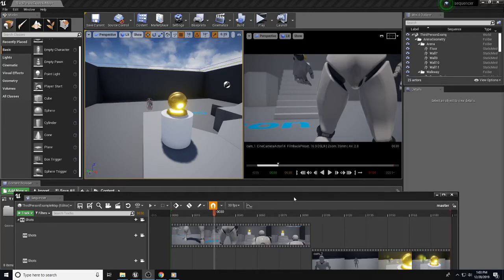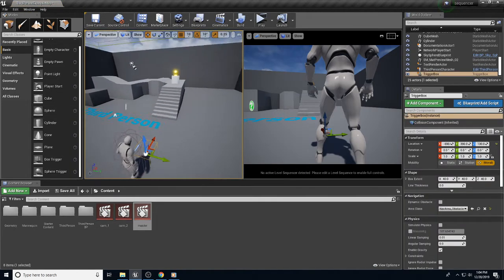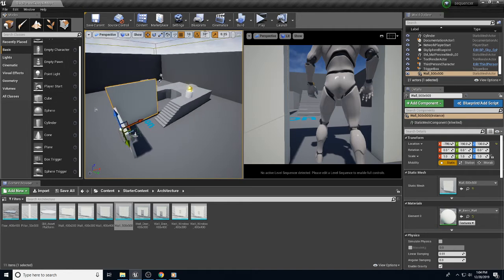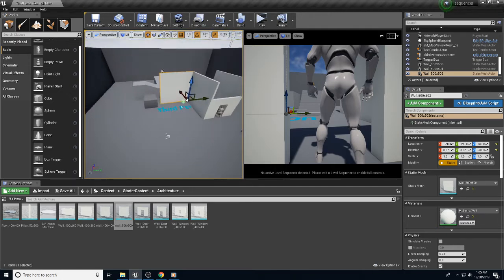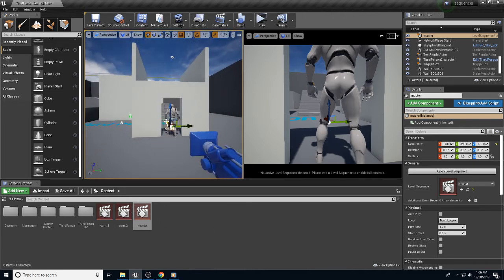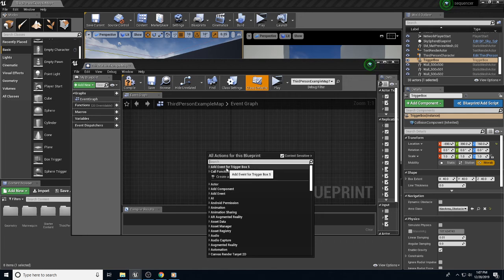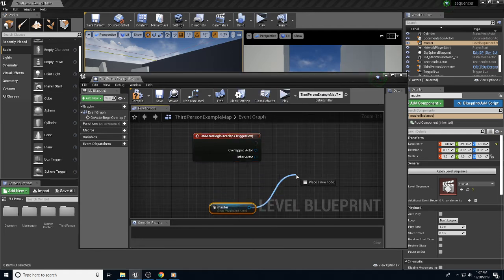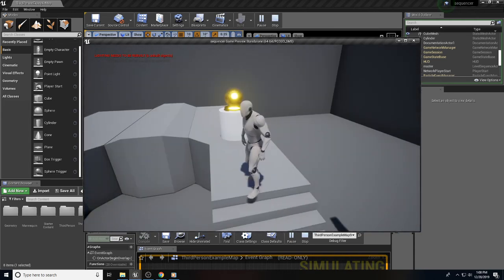3 Activating Sequencer cinematic in game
Activating Sequencer cinematic in game